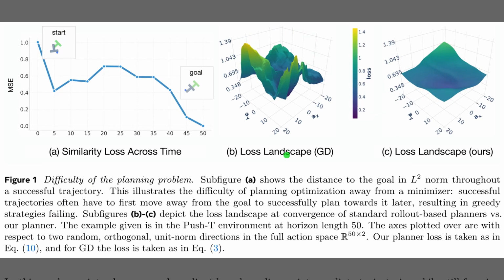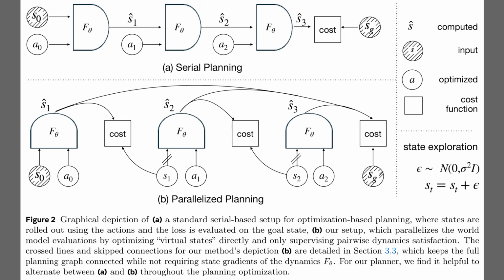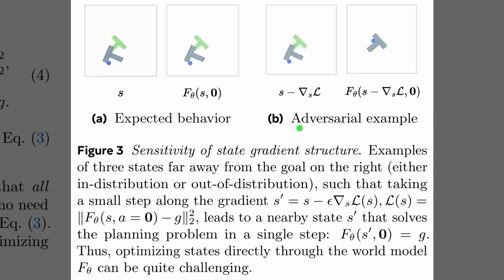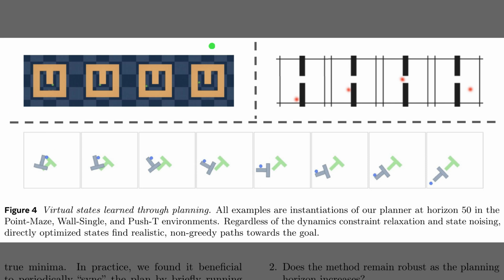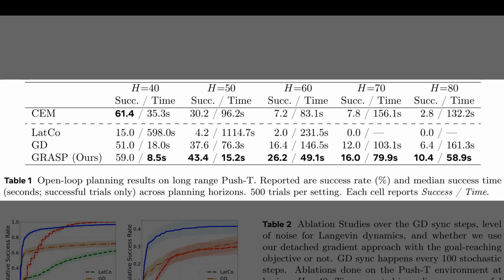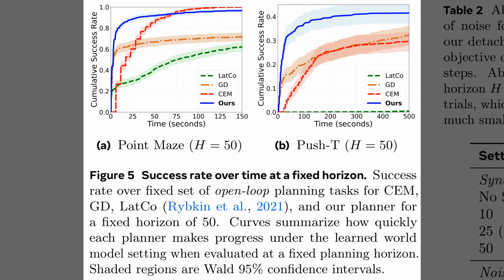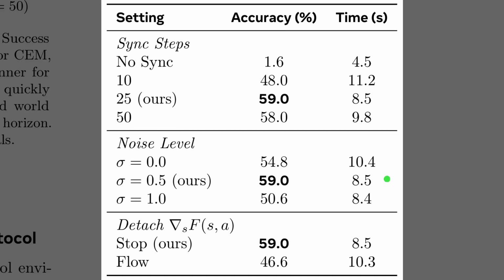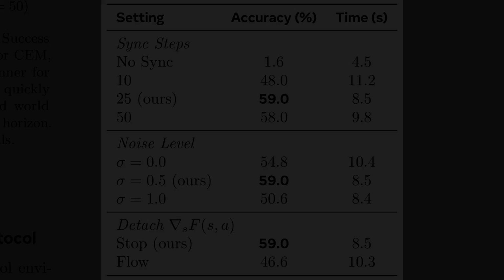GRASP: New Parallel Planner for World Models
In this AI Research Roundup episode, Alex discusses the paper: 'Parallel Stochastic Gradient-Based Planning for World Models' Researchers introduce GRASP, a robust and highly parallelizable planner designed for vision-based world models. By treating states as optimization variables with soft dynamics constraints, the method enables efficient parallel computation for long-horizon control tasks. To improve exploration and avoid local optima, the planner incorporates stochasticity into the state representation. The system modifies gradient structures to handle high-dimensional visual inputs while only requiring action-input gradients. Experiments show that GRASP significantly outperforms existing planning algorithms in complex video-based environments. Paper URL